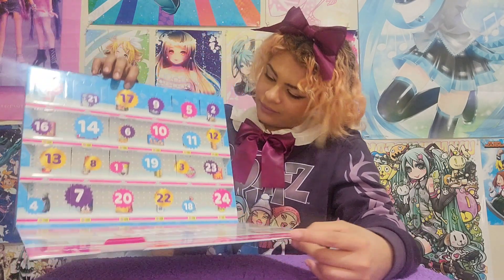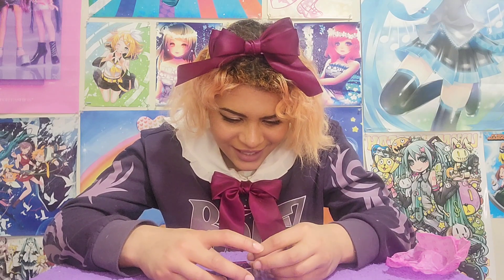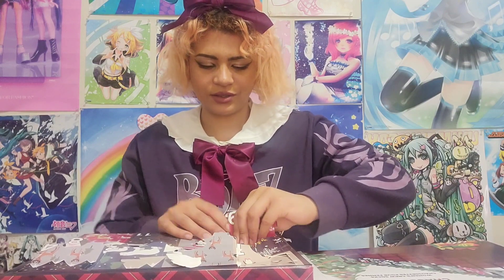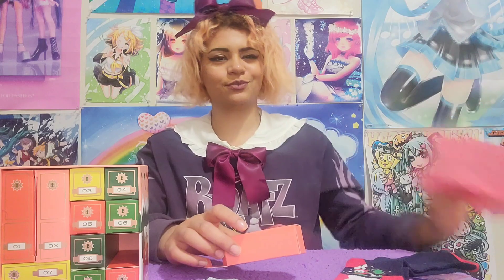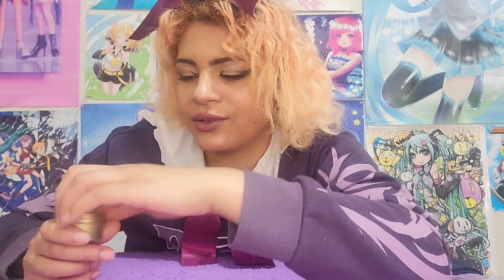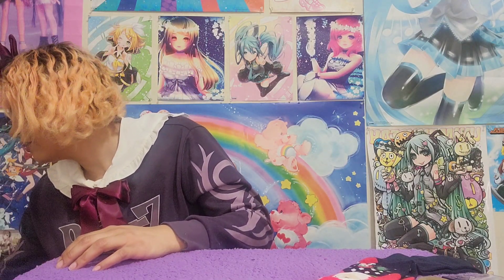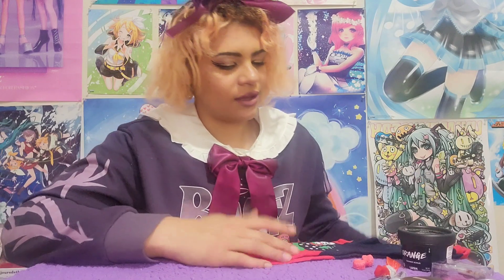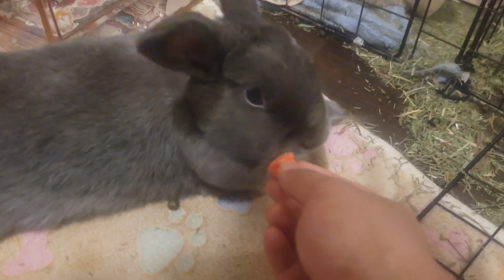day 9 of my advent calendar advent-ure!!!!!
hi you guys!!! it's me!! gelly!
I got the cutest socks today idk why I love them so much! and more from my advent calendars!!!
the ones involved!!
Mini Brands Series 4 Advent Calendar
Mini Bratz Series 1 Advent Calendar
Denver Hayes Sock Advent Calendar
Benefit Cosmetics Sincerely Yours Advent Calendar
2022 Lush Advent Calendar
George 25 Days of Accessories Advent Calendar
Kinder Surprise Advent Calendar
2022 Laura Secord Advent Calendar
Barbie Advent Calendar
Merry & Bright Collection Small Pet Advent Calendar
David's Tea 24 Days of Tea Advent Calendar